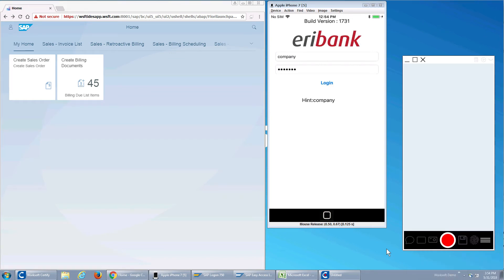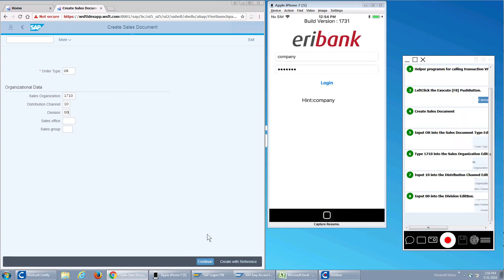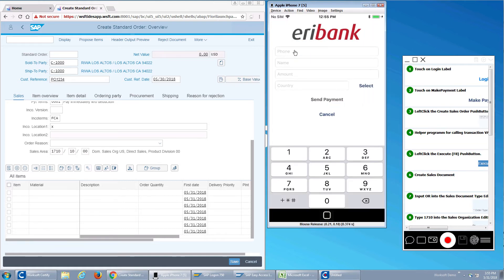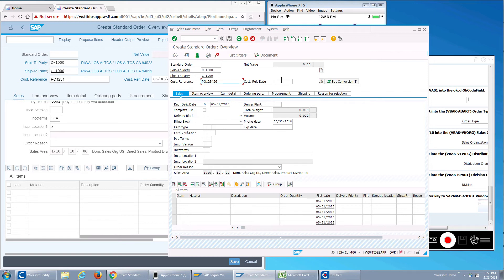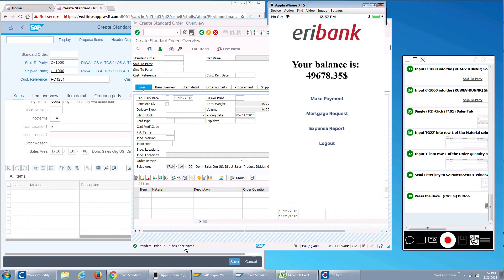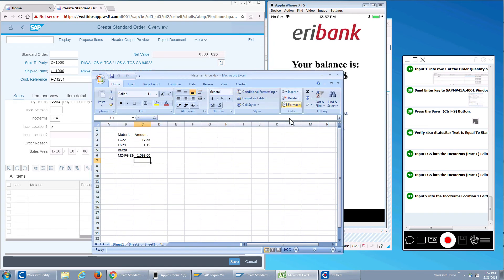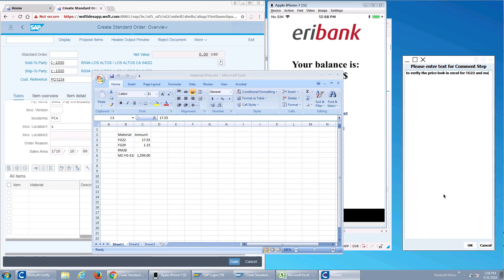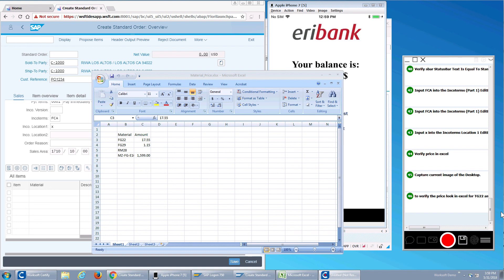End-to-End Test Automation with Capture 2.0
Capture 2.0 enables technical and non-technical users to automate business process documentation and tests across mobile, web, SAP GUI and even desktop apps. LiveTouch has been seamlessly integrated into the new Capture UI along with the ability to manually capture test steps for applications like Microsoft Excel.